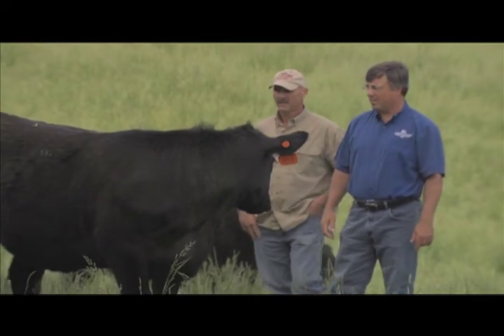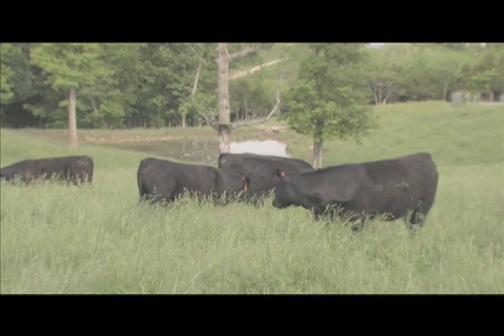Beef Study: Proper Birth / Weaning Weight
A program from the University of Kentucky College of Agriculture is having success for beef producers involving birth weight and weaning weight.  It's working for Mike Wilson, a cow-calf producer, in Anderson County.